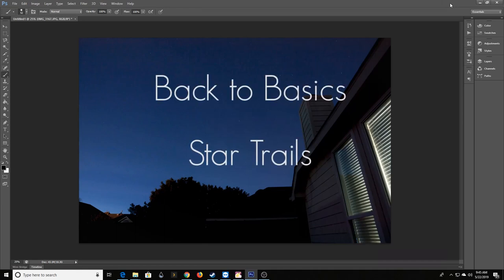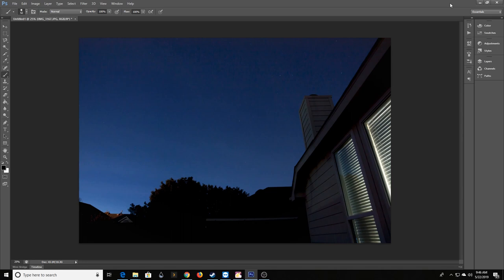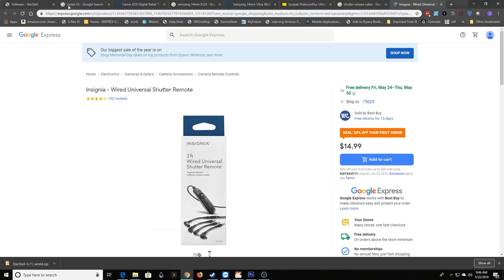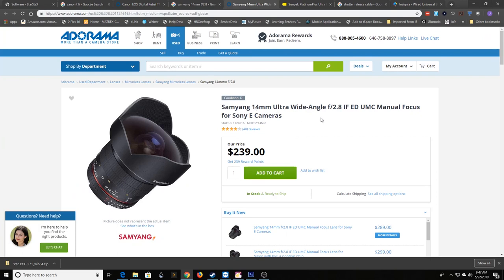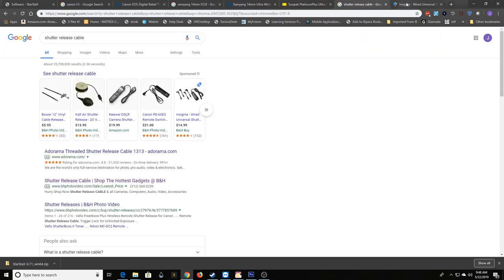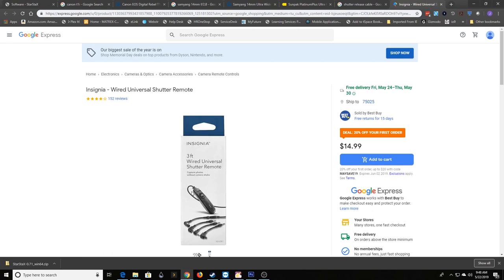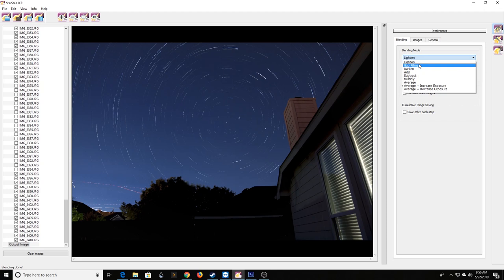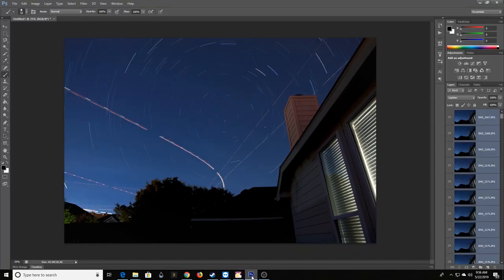Backyard Star Trails and removing Airplanes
Going back to the basics this time, I'll go through how I took some recent star trails images with pretty inexpensive equipment.  We'll be processing using Starstax which can be found at the link below for free.  I also use Photoshop as another method for removing airplane streaks if Starstax is having trouble with the gaps.